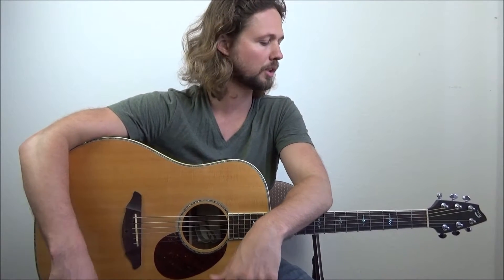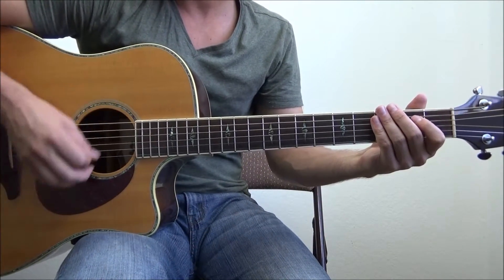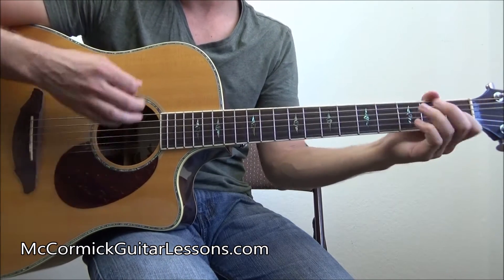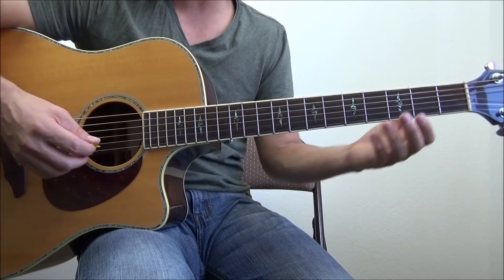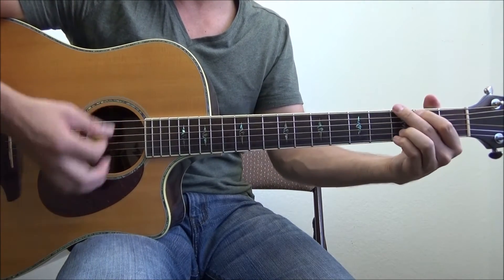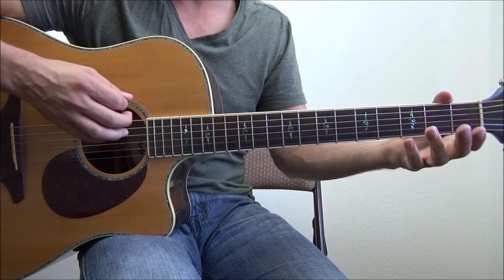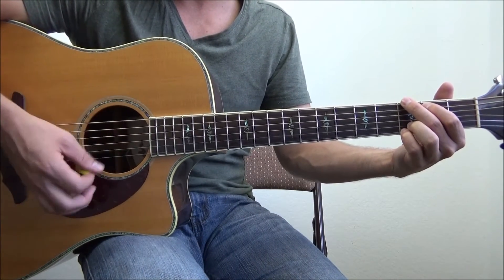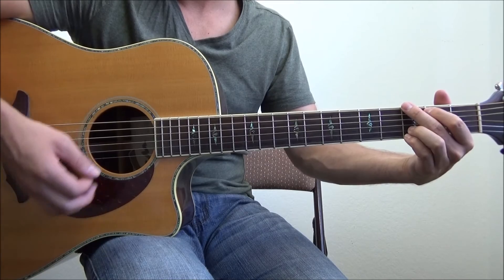The 1 Weird TRICK for Smooth Transitions | Guitar Lesson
HOW TO PLAY ANY SONG ON THE GUITAR!

Check out McCormick Guitar Lesson's newest and BEST product to date!  HOW TO PLAY ANY SONG ON THE GUITAR covers all the foundations and unlocks the secrets for ultimate freedom!  Comes with 7 high quality HD video lessons to guide you the ENTIRE way!

for more FREE lessons!